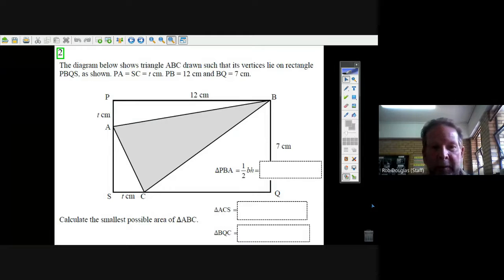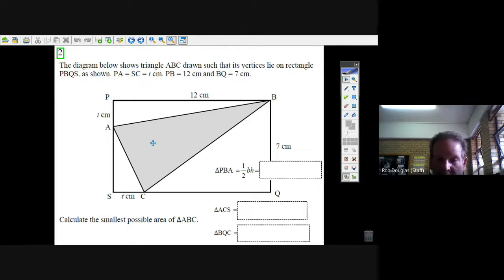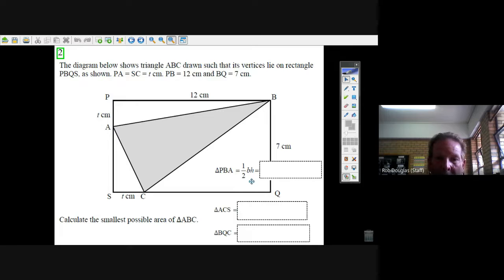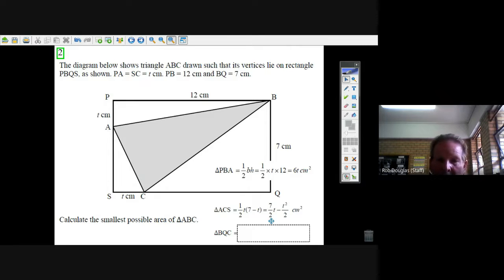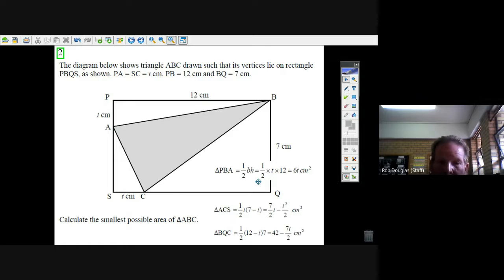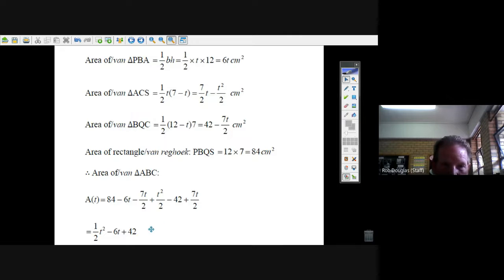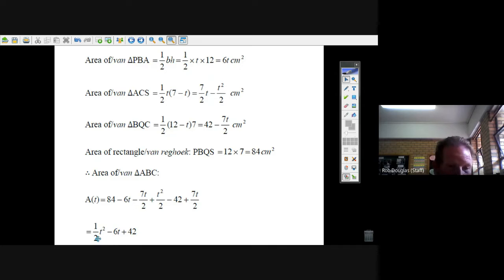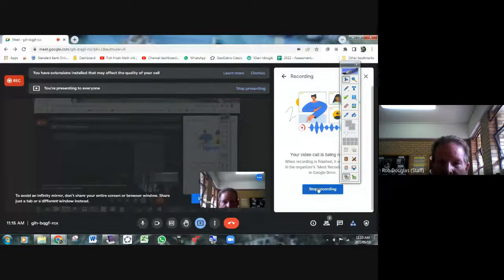Q2 min max Calc